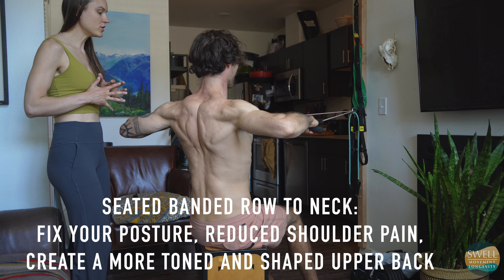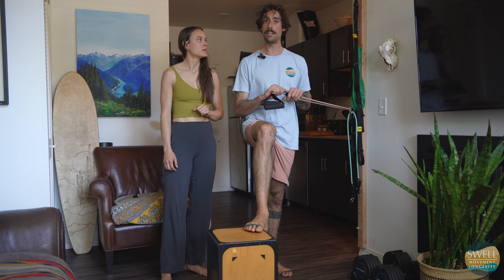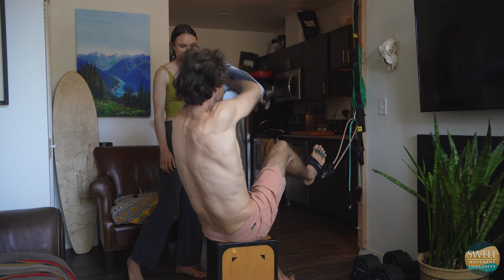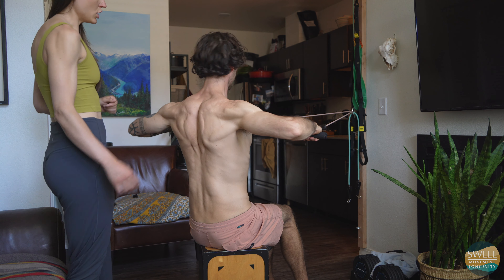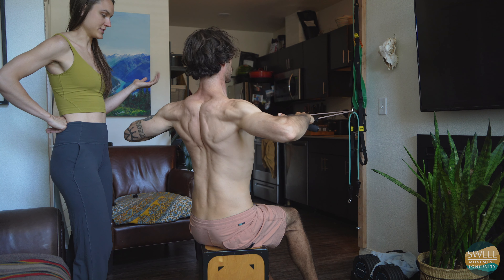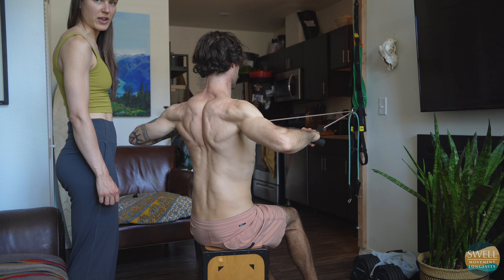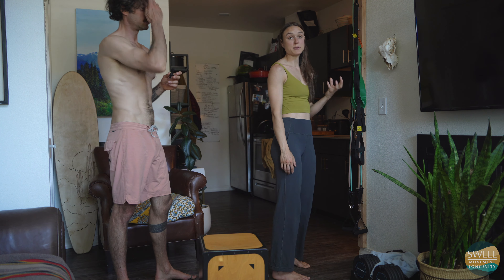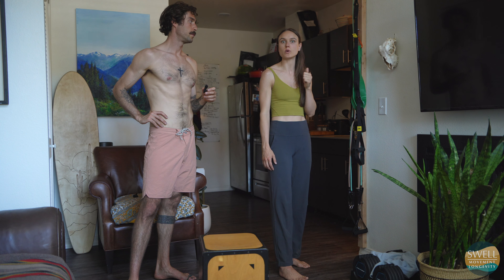Seated Banded Row To Neck: Fix your Posture, Reduce Shoulder Pain, and a More Toned and Shaped Back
Extraordinary Quality Movement Coaching for an Extraordinary Quality of Life

2 Doctors - 1 Goal

🎥 Welcome to Swell Movement & Longevity, your go-to source for movement, exercise, and performance longevity training! In today's video, we're excited to dive into the incredible benefits and biomechanics of an exercise that will revolutionize your upper body strength and posture: the Row to Neck exercise using a band. Join us as we explore how this exercise plays a vital role in improving shoulder health, strengthening the mid-back and upper-back, and enhancing overall posture.

💪 Achieving optimal shoulder health, developing a strong mid-back and upper-back, and maintaining good posture are key components of a healthy and functional body. Understanding the benefits and biomechanics of exercises like the Row to Neck using a band empowers you to unlock your full potential and achieve a strong, resilient, and confident upper body.

✨ Throughout this video, we'll delve into the fascinating details of upper body biomechanics and showcase the transformative effects of the Row to Neck exercise using a band:

1️⃣ Attach a resistance band securely at waist height or slightly higher to a fixed point.

2️⃣ Stand facing the anchor point, with your feet hip-width apart, maintaining a stable and grounded position.

3️⃣ Grasp the resistance band with an overhand grip, hands shoulder-width apart, and arms extended in front of you.

4️⃣ Initiate the movement by retracting your shoulder blades, pulling them back and down toward your spine. Simultaneously, bend your elbows and bring the band toward your neck, maintaining control throughout the motion.

5️⃣ Pause briefly at the top of the movement, feeling the contraction in your mid-back and upper-back muscles.

6️⃣ Slowly return to the starting position, maintaining tension in the band and controlling the movement.

🔁 Aim to incorporate the Row to Neck exercise using a band into your training routine regularly, focusing on proper form, gradual progression, and consistent practice. Over time, you'll experience remarkable improvements in shoulder health, upper body strength, and overall posture.

💥 By regularly practicing the Row to Neck exercise using a band, you can enjoy a wide range of benefits, including:

🔸 Improved Shoulder Health: This exercise targets the muscles of the upper back and shoulders, promoting improved shoulder stability and mobility, reducing the risk of injuries and enhancing overall shoulder health.

🔸 Strengthened Mid-Back and Upper-Back Muscles: The Row to Neck exercise engages the muscles of the mid-back and upper-back, including the rhomboids, trapezius, and rear deltoids, leading to increased strength, development, and improved posture.

🔸 Enhanced Posture: As you strengthen the muscles of the mid-back and upper-back, you'll notice improvements in your posture. This exercise helps counteract the effects of slouching and rounded shoulders, allowing you to stand tall and with confidence.

🔸 Increased Upper Body Strength: The resistance provided by the band challenges your muscles, helping to build strength and endurance throughout the upper body, including the back, shoulders, and arms.

🔸 Improved Functional Movement: Developing a strong and stable upper body through the Row to Neck exercise translates into improved performance in various activities, such as lifting, pushing, and pulling movements, both in daily life and during athletic pursuits.

🔔 If you're eager to improve your shoulder health, strengthen your mid-back and upper-back, and enhance your posture, Swell Movement & Longevity is here to guide you.

Together, let's unlock the full potential of your upper body, achieve a strong and confident posture, and live a life of strength, mobility, and vitality. Thank you for joining us, and we look forward to supporting your fitness and wellness journey. Stay strong, move well, and thrive with Swell Movement & Longevity! 🌟🙌